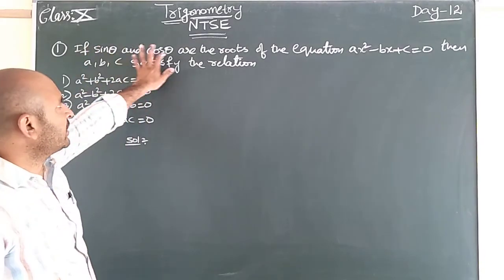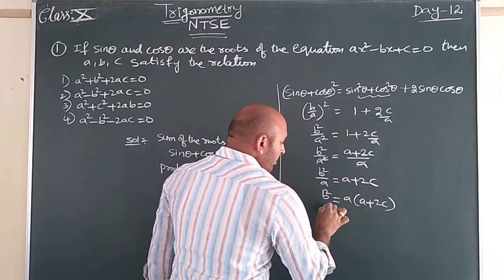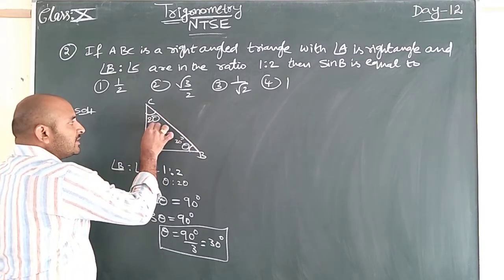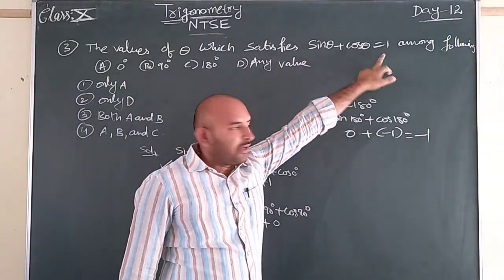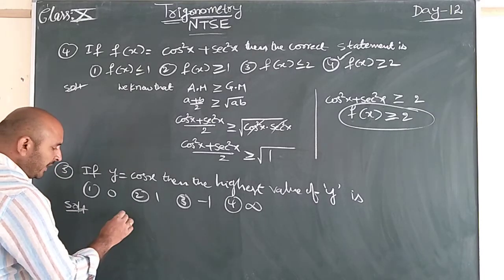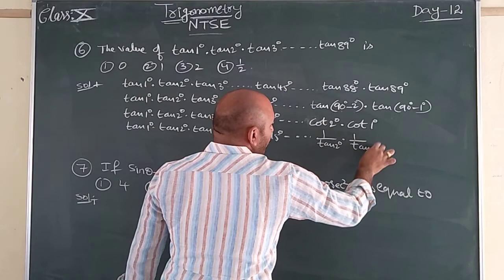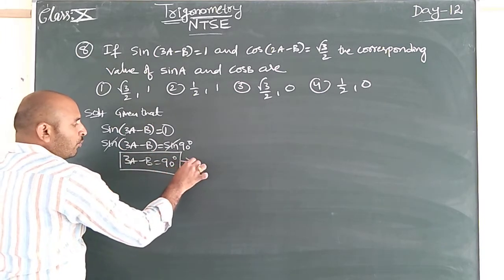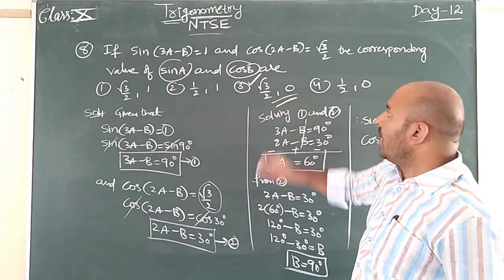SSLC Maths Day -27